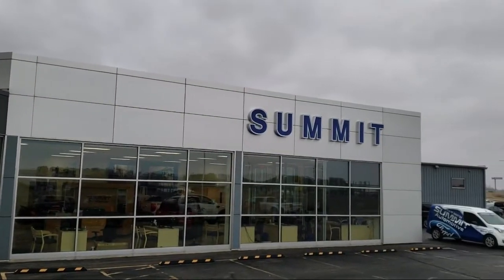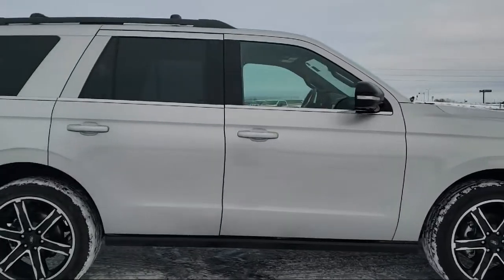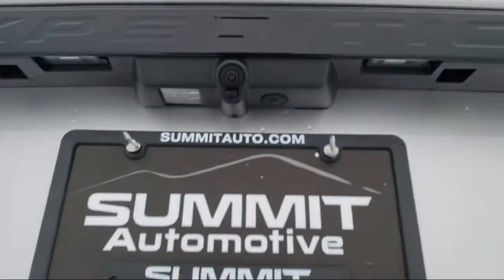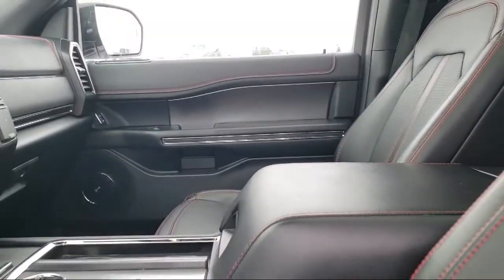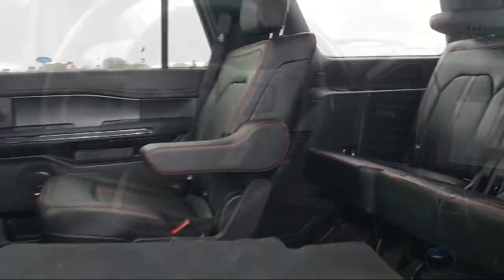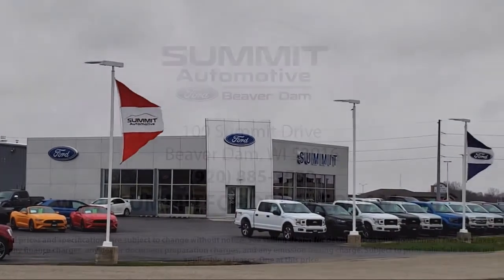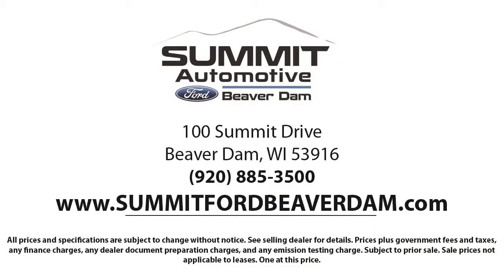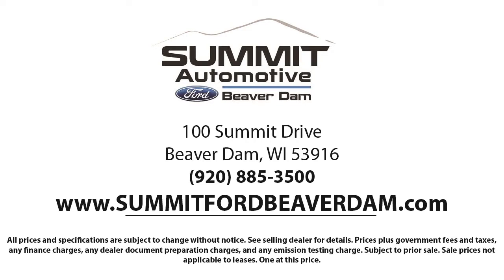2019 Ford EXPEDITION Limited Sport Utility Used. walk around for sale in Beaver Dam, Wisconsin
2019 Ford EXPEDITION Limited Sport Utility Stock Number: 787X Vin:1FMJU2AT0KEA09554